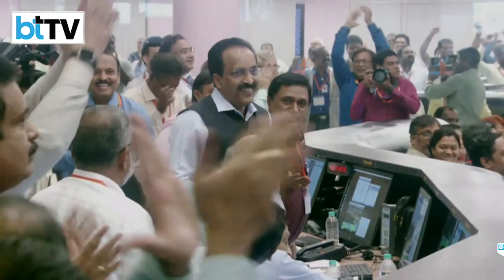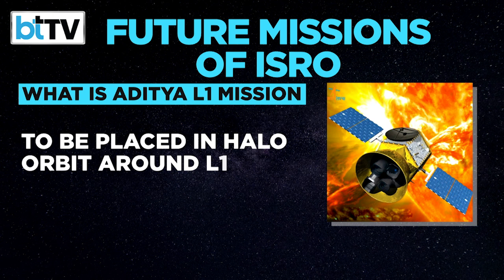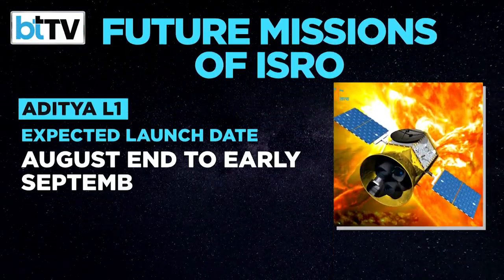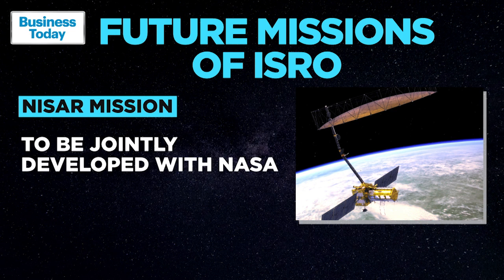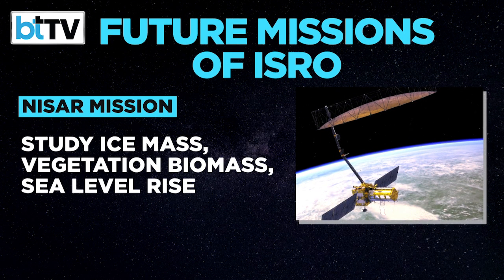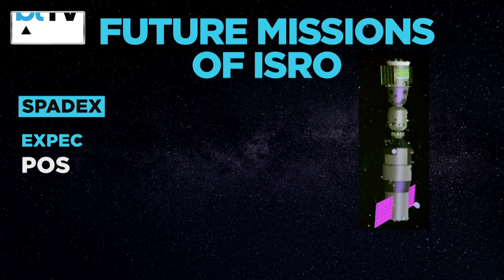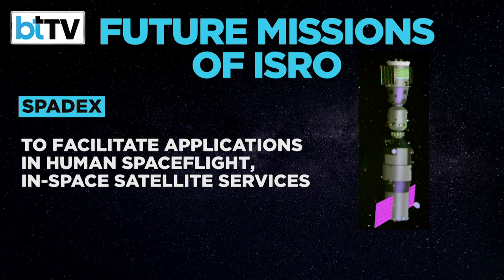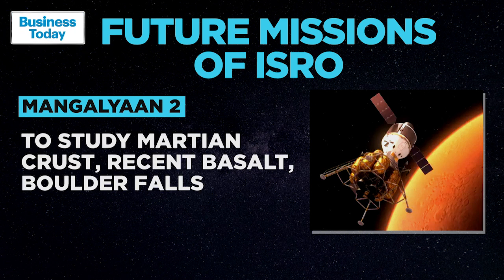Elon Musk Praises Chandrayaan’s Cost-Effective Budget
SpaceX boss Elon Musk has applauded India's Chandrayaan-3 moon mission budget of $75 million, comparing favorably to Hollywood SciFi movie Interstellar's $165 million production cost, in response to a tweet. Musk's supportive message triggers diverse reactions among netizens. India's ISRO plans Chandrayaan-3 to land on the Moon, aiming to be the fourth nation succeeding in lunar landing. Costing around $75 million, Chandrayaan-3 aims to enhance lunar understanding. In contrast, Christopher Nolan's epic Interstellar, with Matthew McConaughey in the lead, is a movie about space adventure. The film was made with a total budget of $165 million.